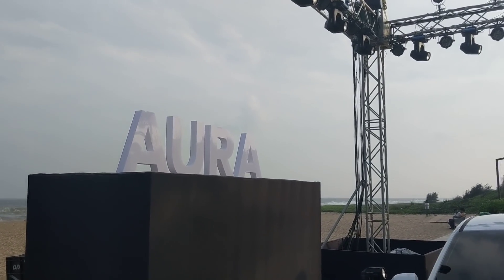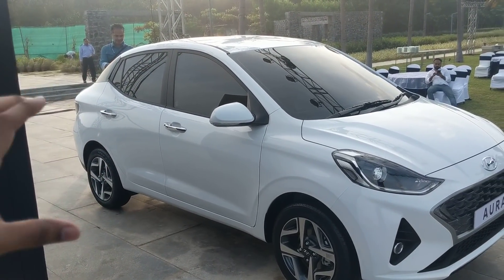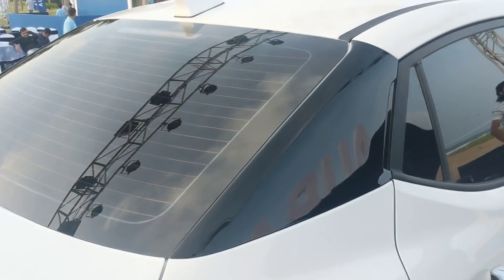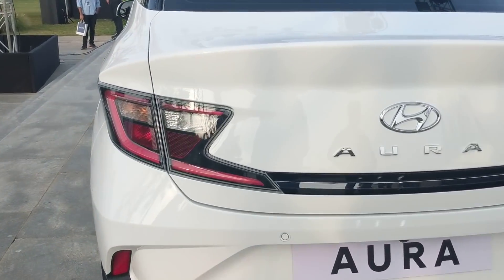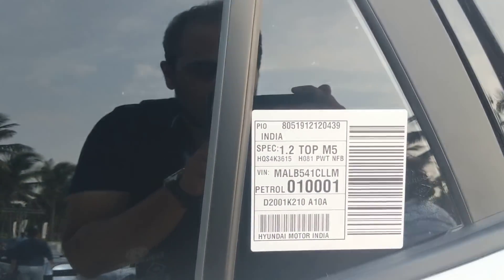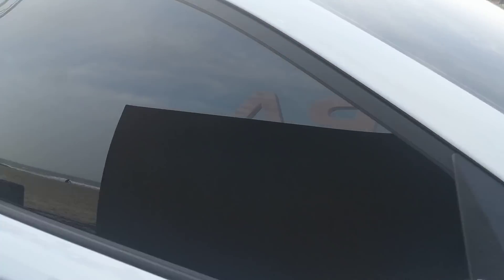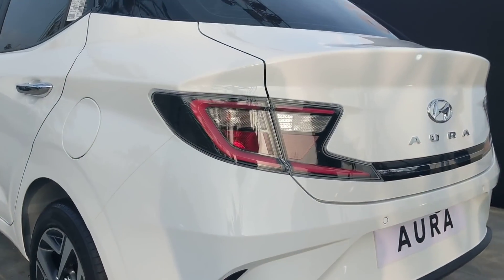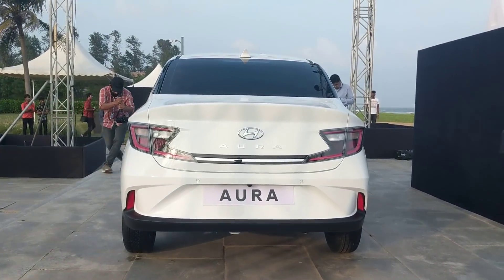Hyundai Aura Walkaround Review | Looks, Features and Engines Detailed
Hyundai's subcompact sedan, the Aura is here. It will take on the likes of the Maruti Suzuki DZire, the Honda Amaze, Tata's Tigor and the Ford Aspire.

The Aura is 190mm longer compared to the NIOS, but height and width remains the same. In terms of looks, it's a bit quirky - especially from the rear. It's got neat elements though, including twin Boomerang-shaped DRLs, projector headlamps and foglamps and 15-inch alloy wheels. It's expected to share the interior design and feature set with thr hatchback - which means a touchscreen infotainment system, wireless charging, automatic climate control and a coloured MID will be on offer. Hyundai claims a rear kneeroom of 805mm, whereas the boot space stands at 402 litres.

Three engine options to be had: a 83PS 1.2-litre petrol and a 75PS 1.2-litre diesel (both with 5MT/5AMT) and a 100PS 1.0-litre turbo petrol.

Prices are expected to be in the Rs 6 lakh -9.5 lakh range. We're expecting a launch in mid-January.